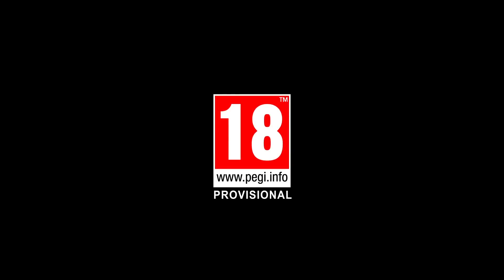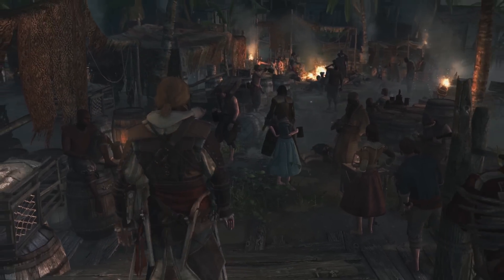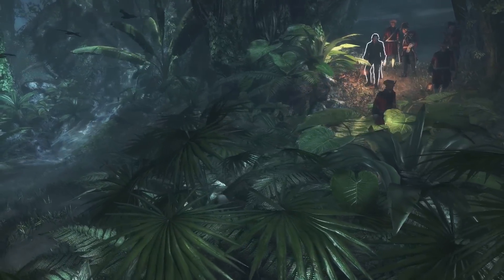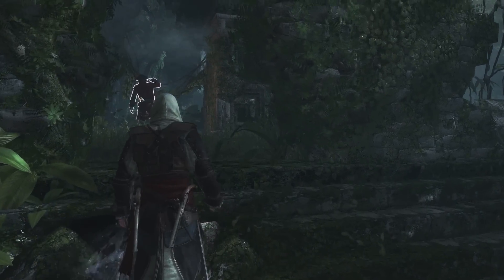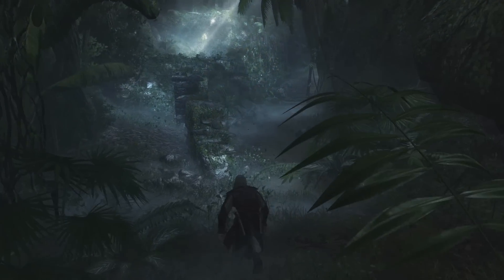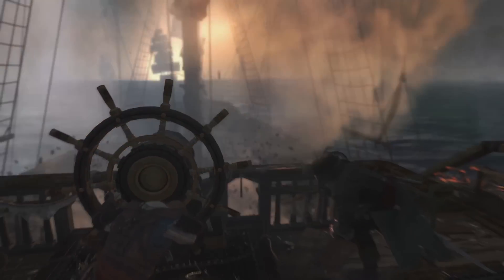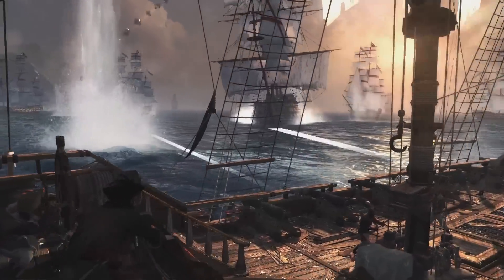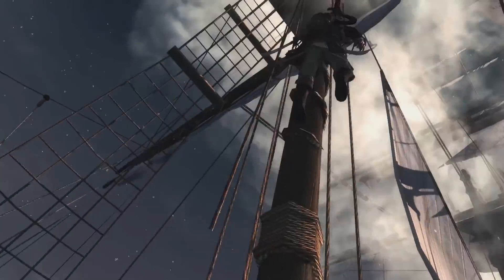Assassins Creed 4 Black Flag E3 2013 Official Commented Gameplay Demo